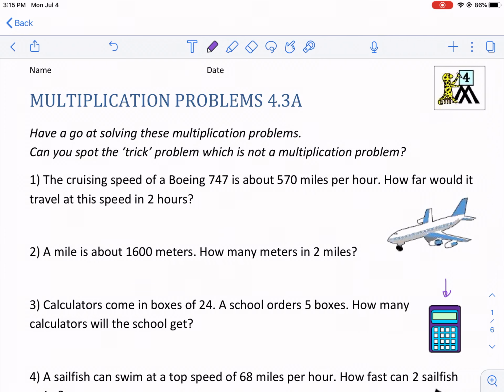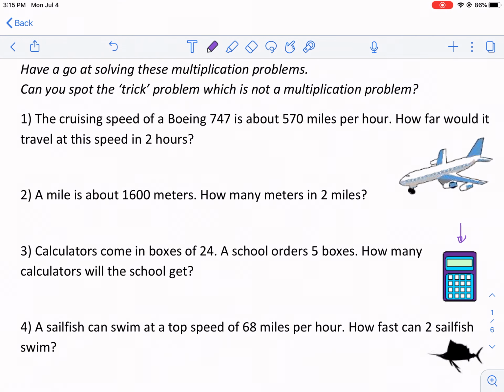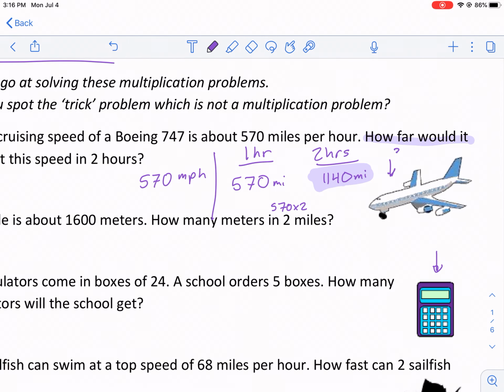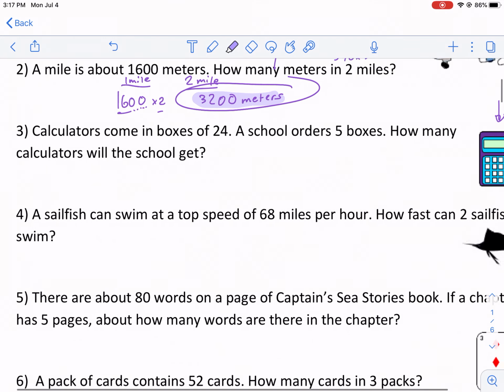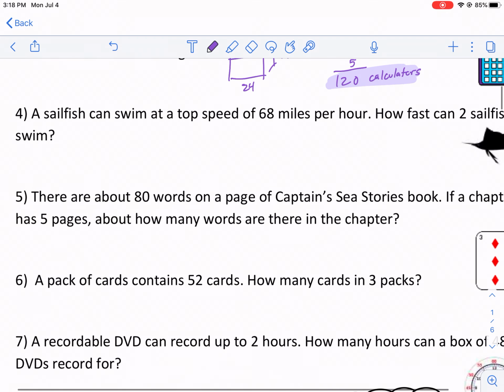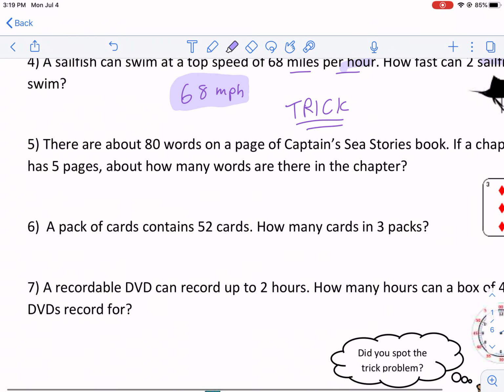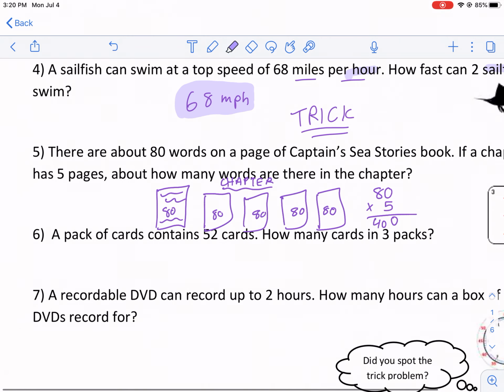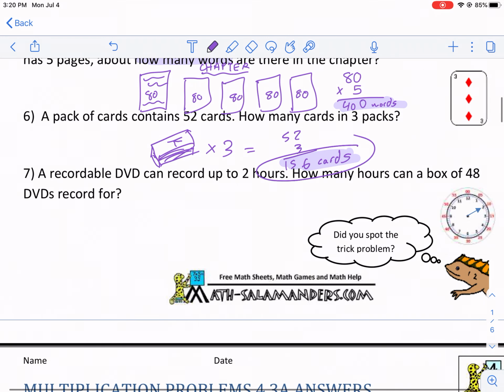Math-Salamanders: Multiplication Problems 4.3A